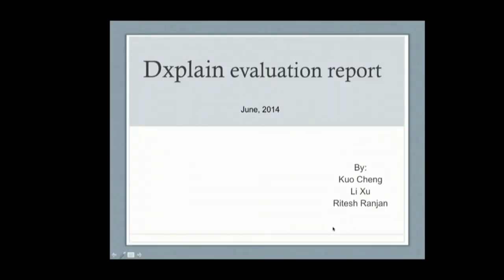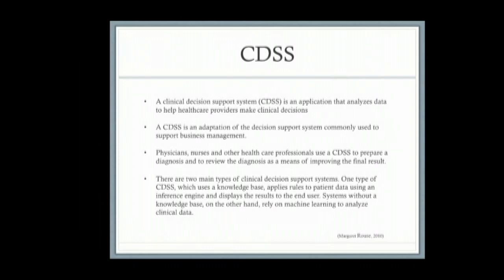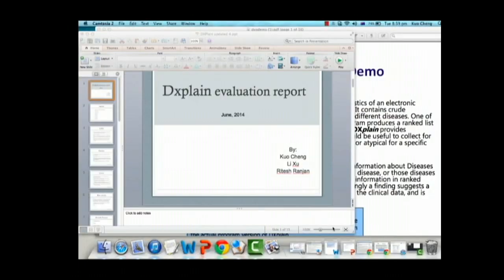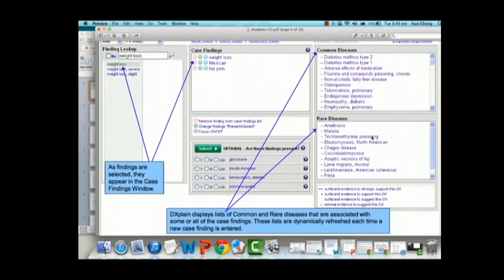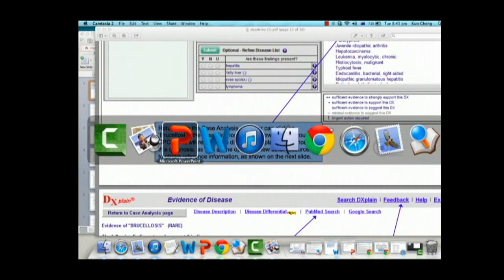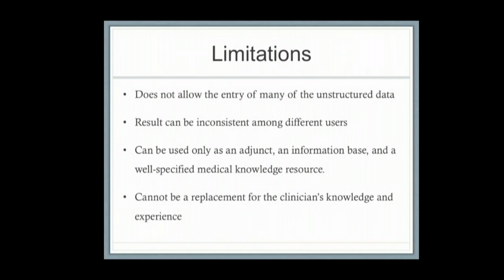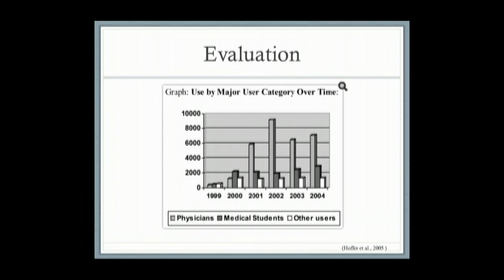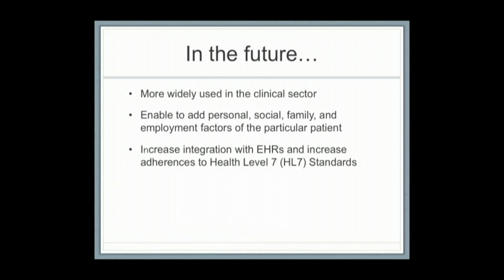Evaluation of CDSS-DXplain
eHealth & Biomedical Information Systems